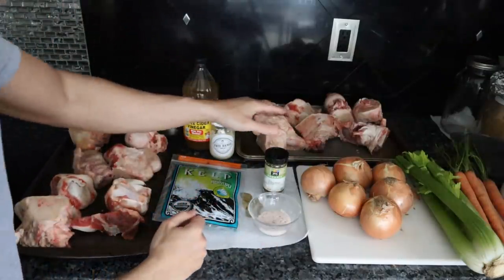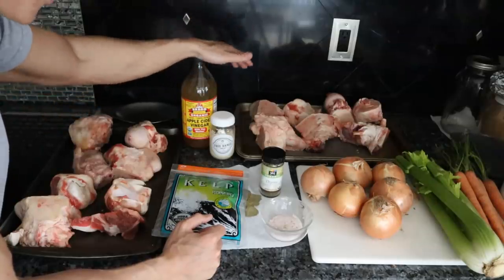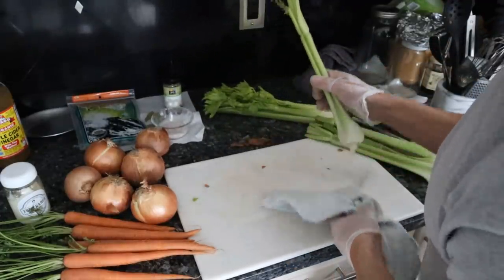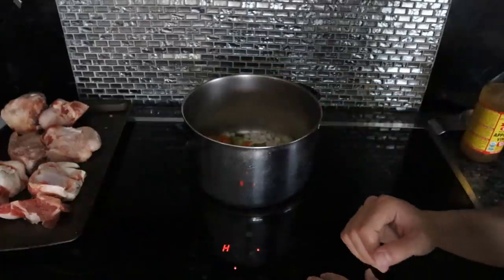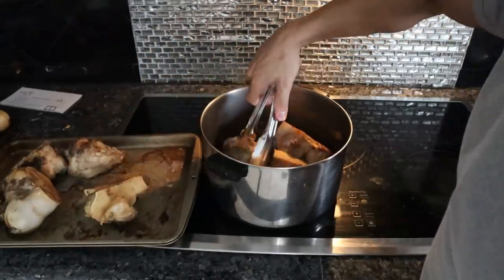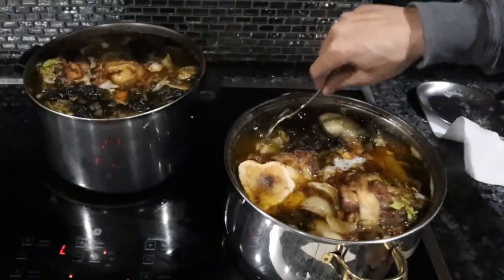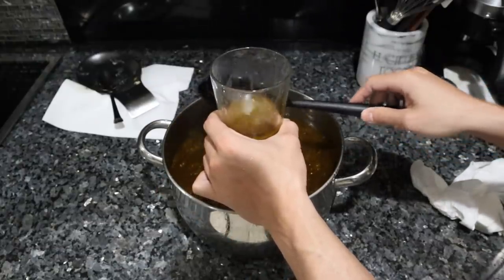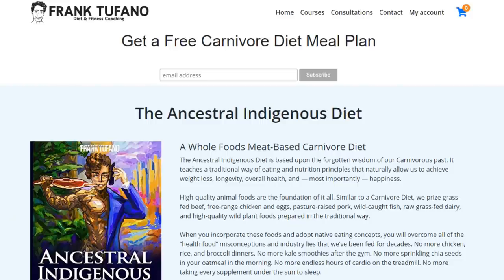The BEST Bone Broth you'll ever make!